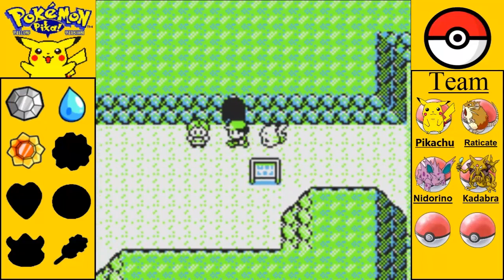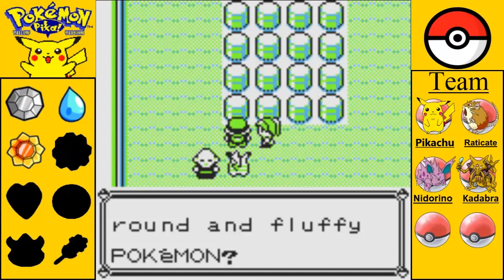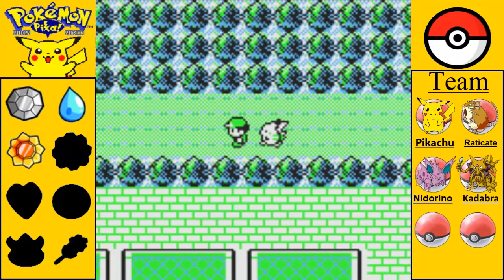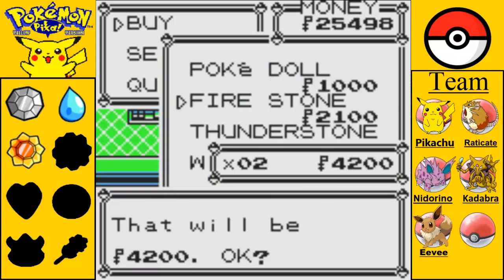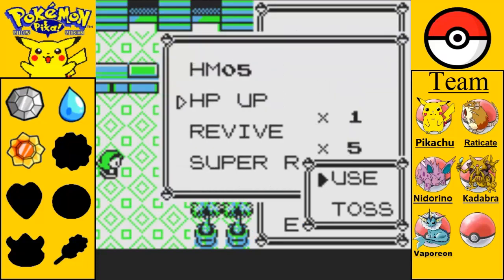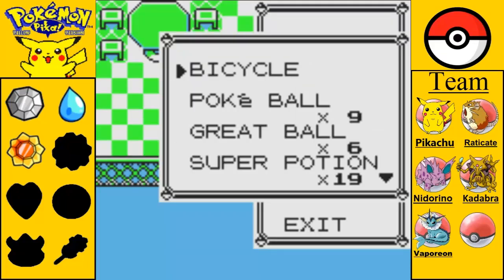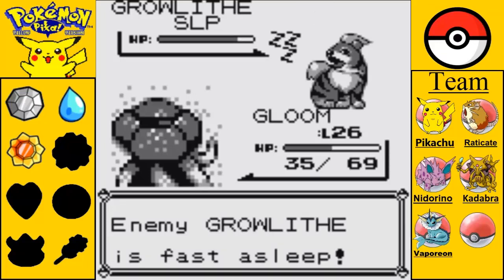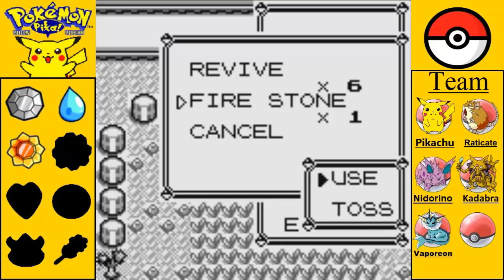Pokemon Yellow - Gotta Catch Em All! - Episode 15 - New City's and a New Team Mate!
For Info On this Walkthrough On how i am getting all 151 Pokemon
Please Click on this Link:-

Thank you and if you have enjoyed the video Please Leave
Happy :D Have a great day Everybody!

I don't Own this game Nintendo/Game Freak does.